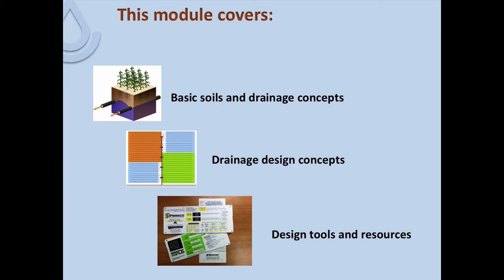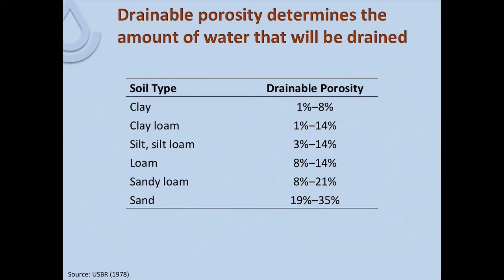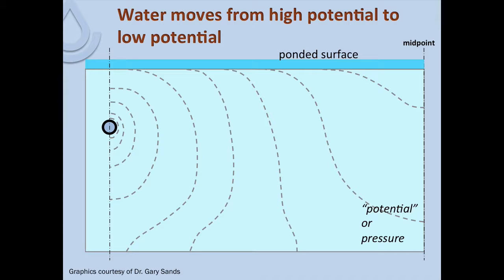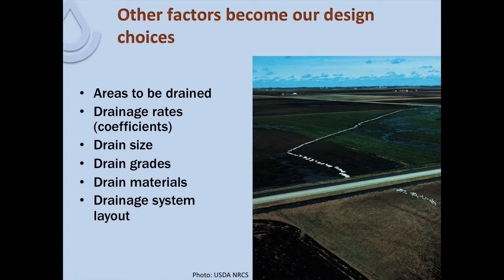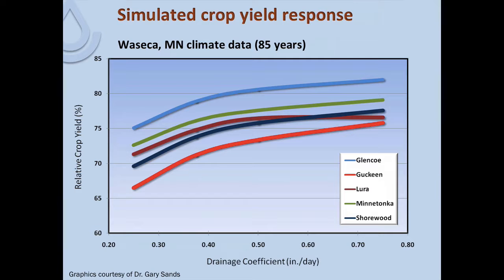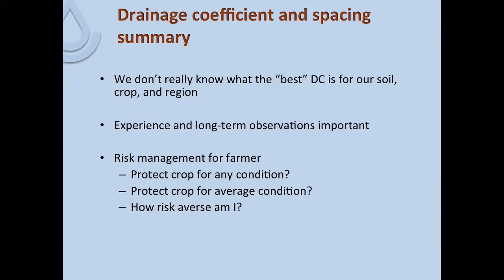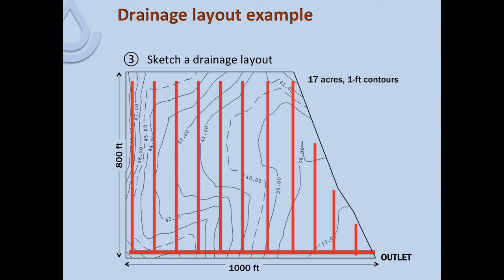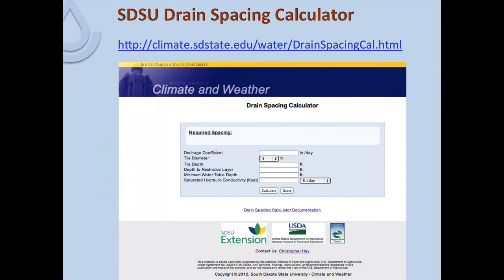DWM #2: Drainage Concepts and Tools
This video seminar by Chris Hay of Iowa Soybean Association (formerly South Dakota State University) is one of a series on drainage water management developed by Extension engineers at land-grant universities across the Midwest in collaboration with USDA-Natural Resources Conservation Service in 2014. [NOTE: The SDSU Drain Spacing Calculator referenced in this video is now located along with several other drainage calculators.] for the full list.